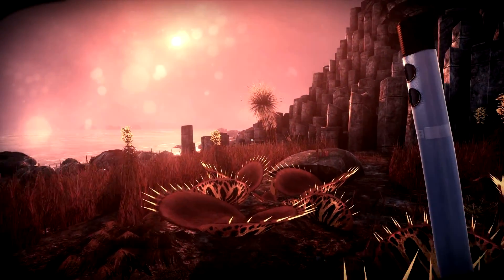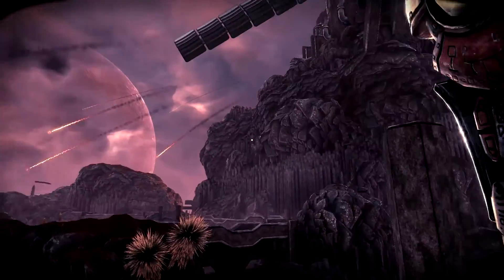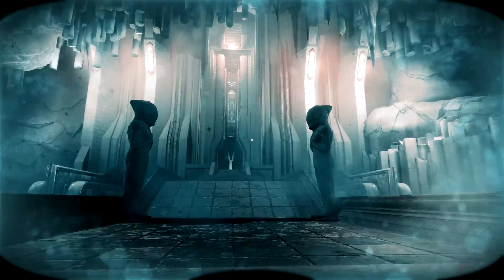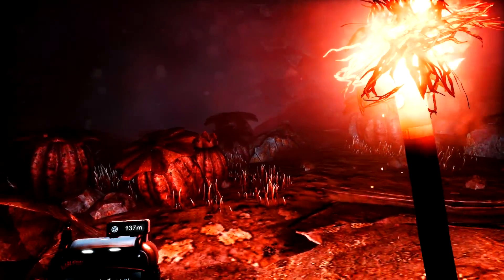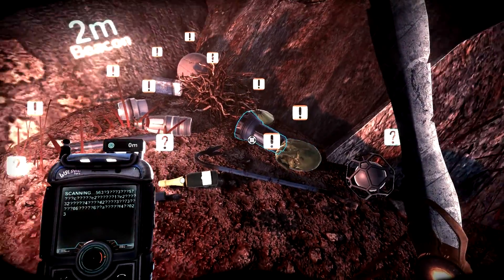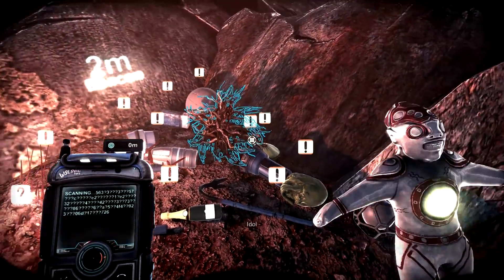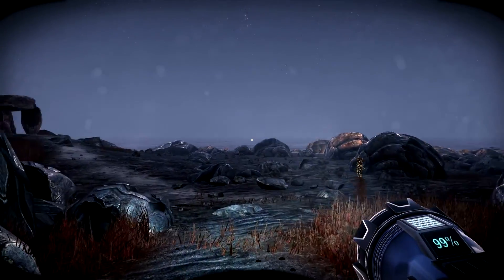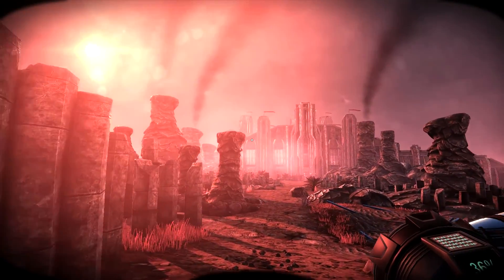The Solus Project - Narrative Trailer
A narrative trailer for The Solus Project on PC and Xbox One.